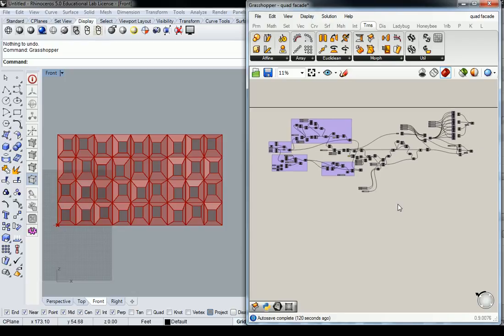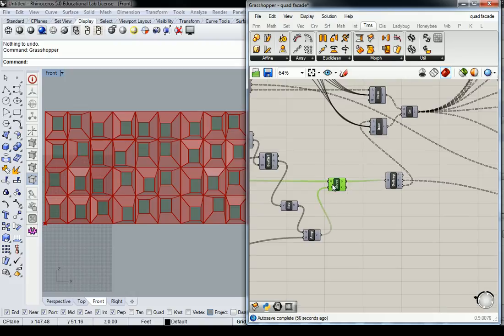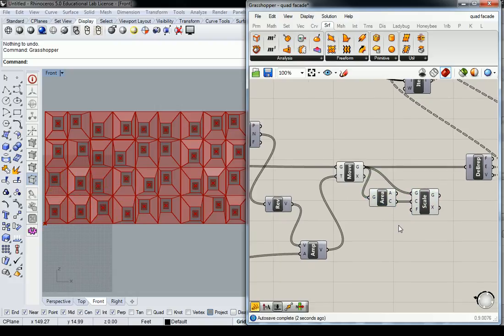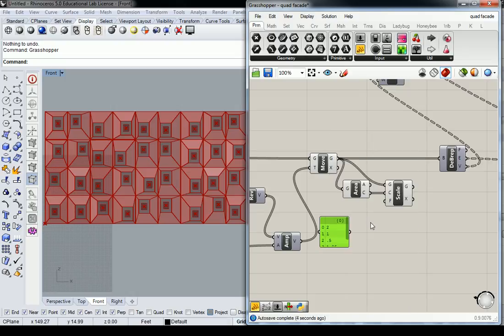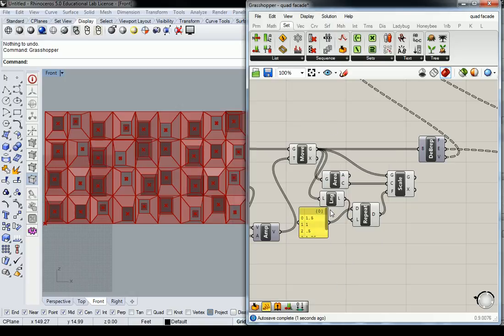139 - Grasshopper - Dynamic Quad Facade 0 - Inserting a Modification into Definiton